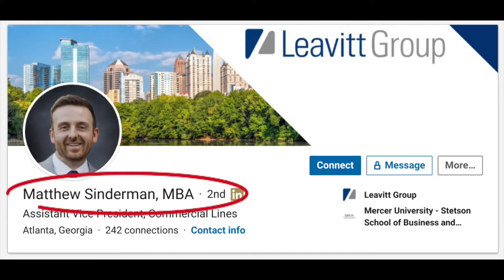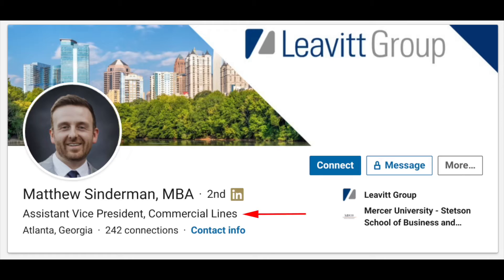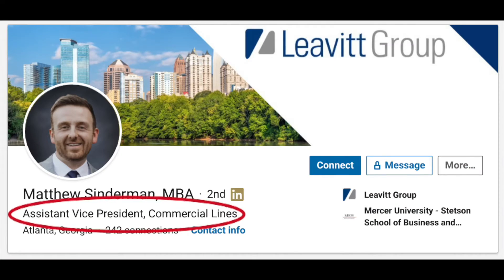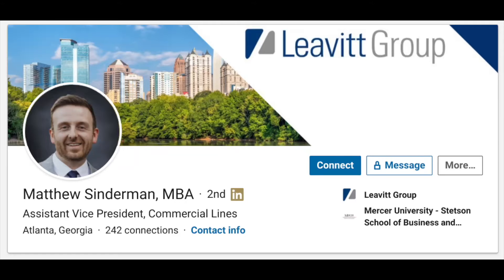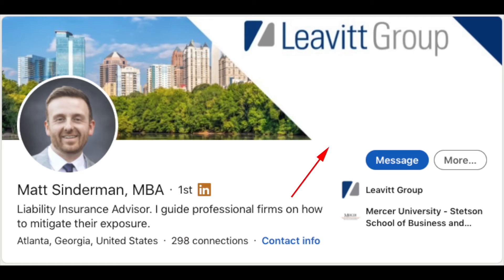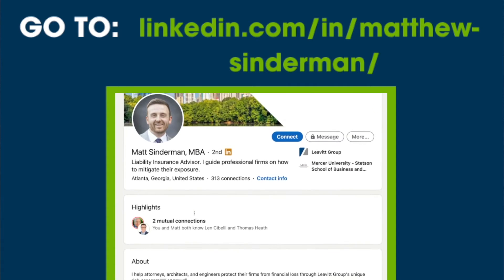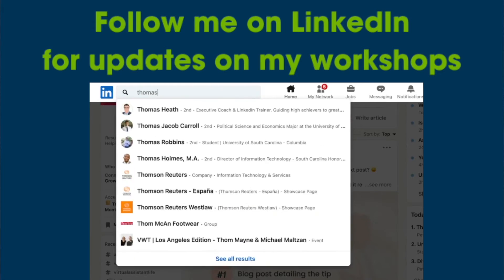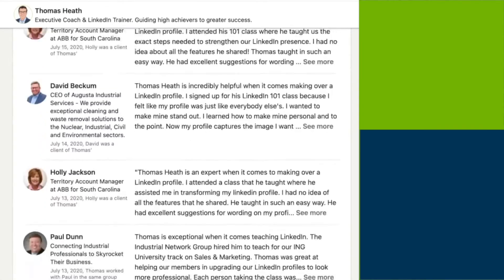LinkedIn Before & Afters: Matt Sinderman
WANT A LINKED-IN PROFILE THAT SKYROCKETS YOUR BUSINESS OR CAREER?

 Check out this video for a LinkedIn Profile Before & After from one of my students, Matt Sinderman of the Leavitt Group.

This sneak peak video is a glimpse into the 4-week workshop I teach,  “A LinkedIn Profile That Gets You to a 6-Figure Income”.

In this course, I will teach you how to create a presence on LinkedIn that will establish you as an AUTHORITY in your field.

The end result? More attention. More customers. More revenue.

With my dual-degree from NYU, coaching certification from The Life Purpose Institute, and a track record of guiding thousands of go-getters on achieving goals, building brands, and improving teams, I can put my expertise and experience to work for you.